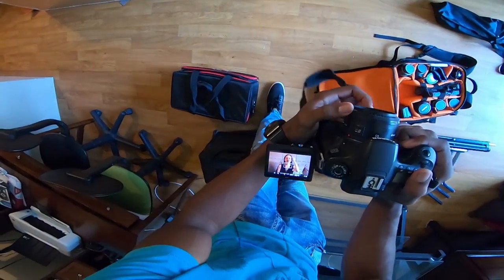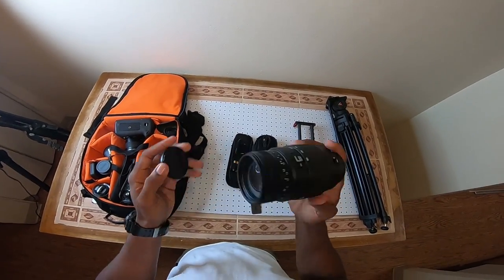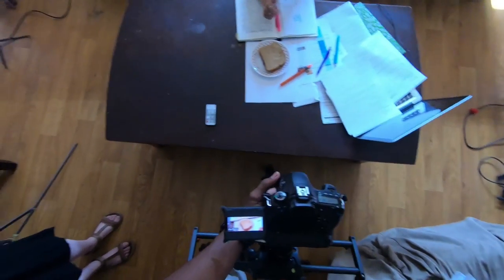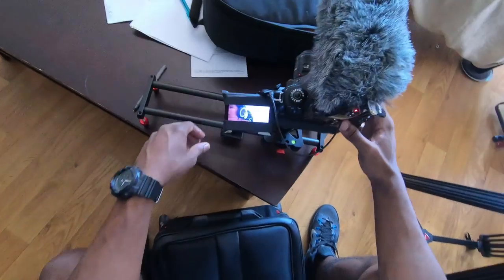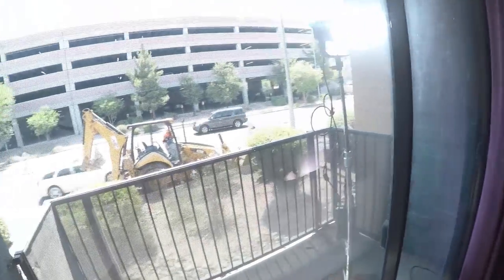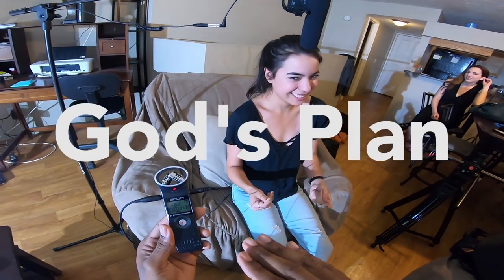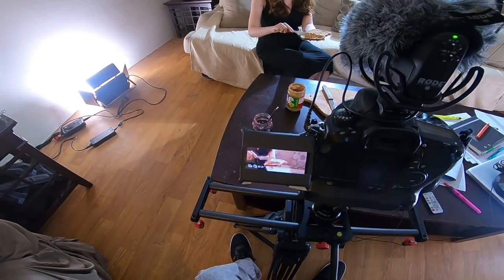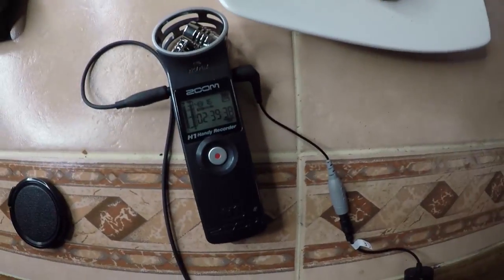Shooting a film - START to FINISH!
How to shoot a film in one location.
Gear I used

I breakdown short films here - Join the Archive

Budget filmmaking gear

Get help learning cameras
Get help starting a channel
Get feedback on your script
Get feedback on your short film